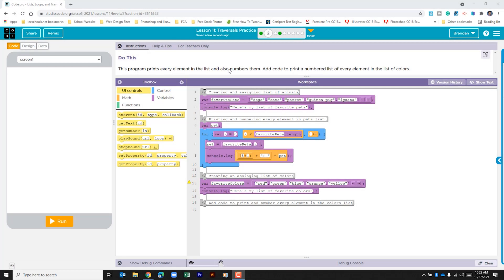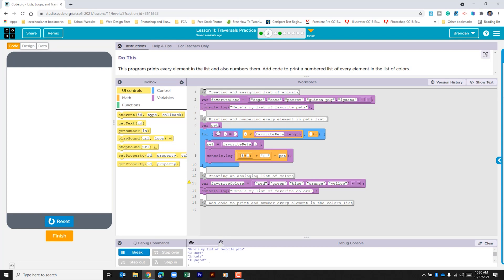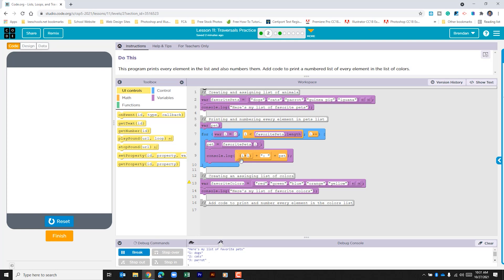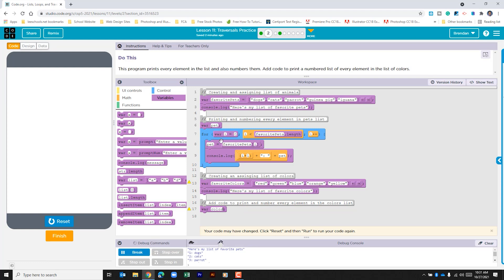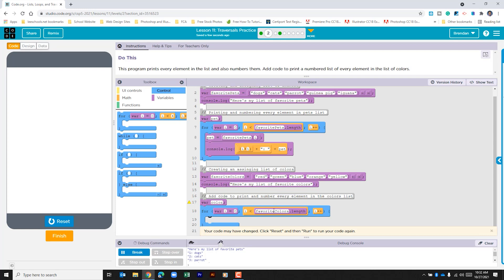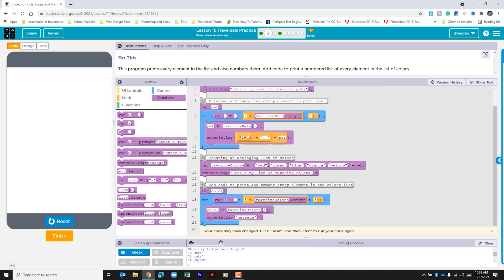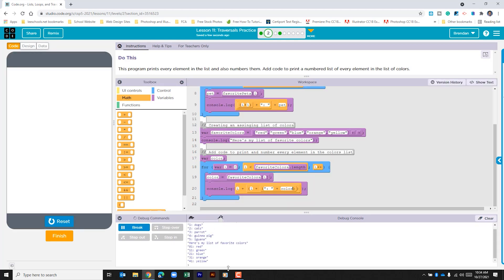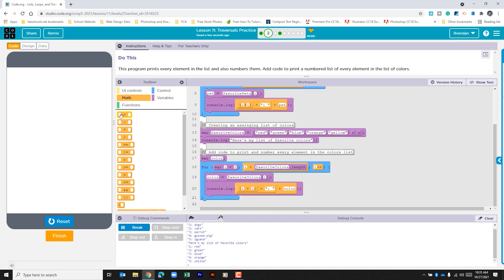Code.org Unit 5 Lesson 11.2 - Traversals Practice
In today's video, we are looking at Code.org's Unit 5 Lesson 11.3 - Traversals Practice.